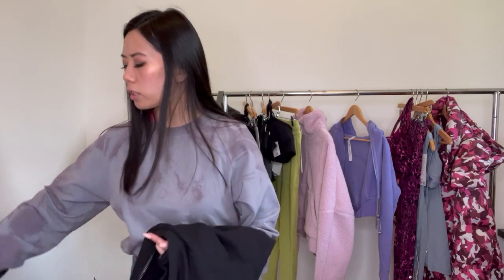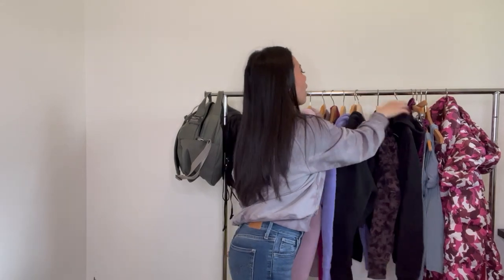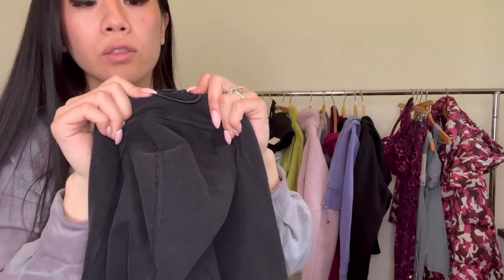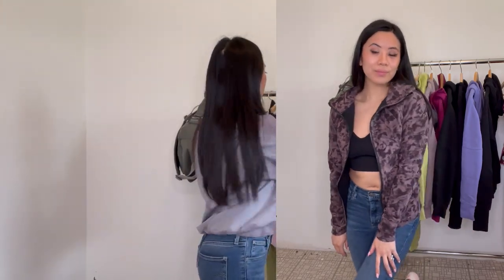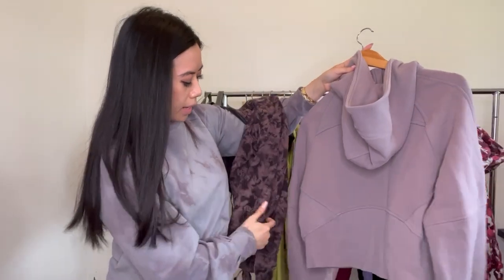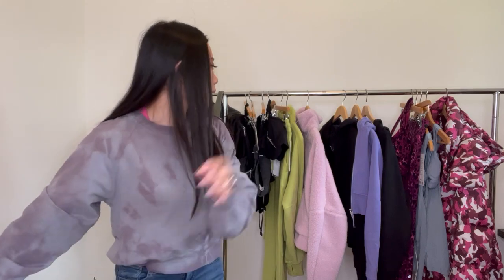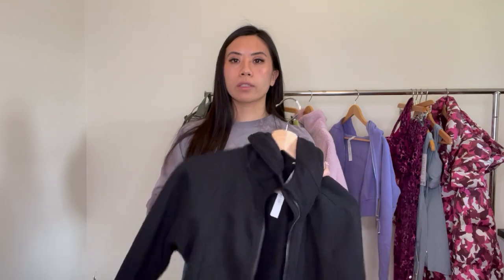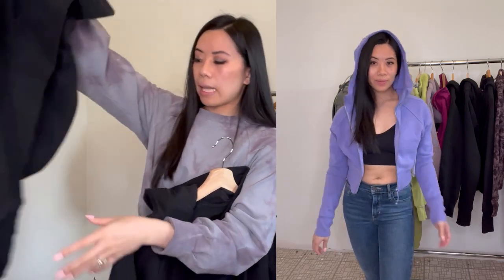LULULEMON SCUBA COMPARISON FROM 2000-2023 | WEAR & TEAR | THINNER FABRIC ON NEW SCUBAS, IS IT TRUE??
Hi everyone! We go through all the styles and silhouettes of all scuba hoodies!! We try on everything so lots of mod shots throughout the video. I hope you enjoy! Let me know which style and era is your favourite Scuba hoodie!